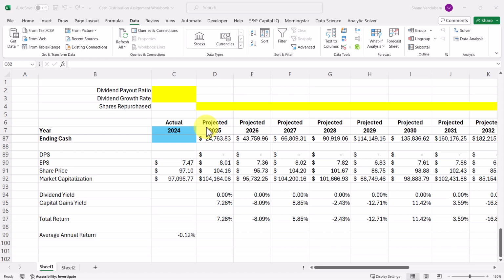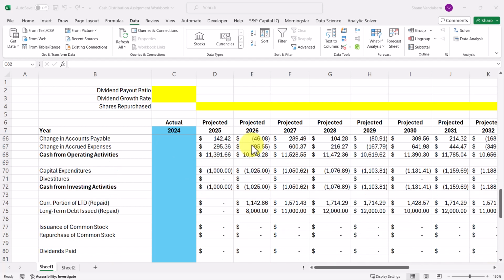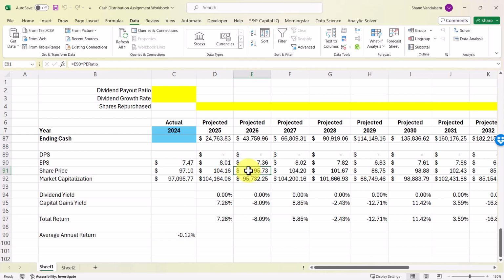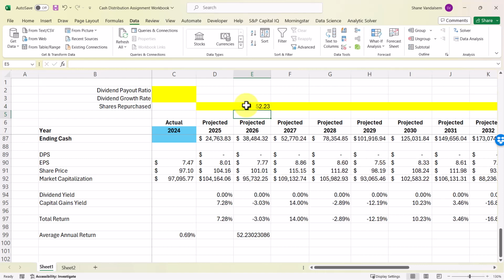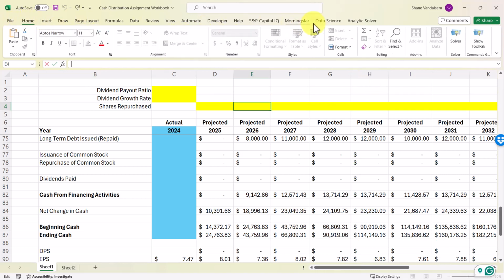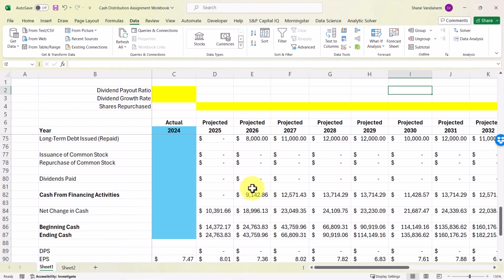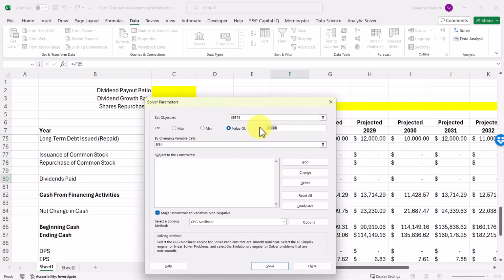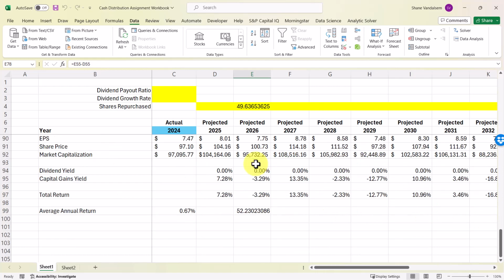Using Solver to calculate the number of shares to repurchase